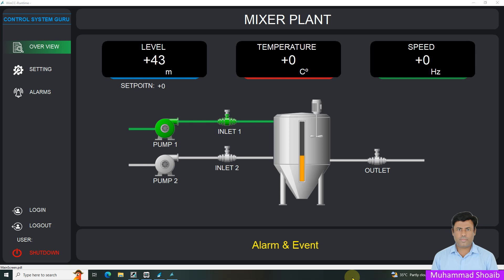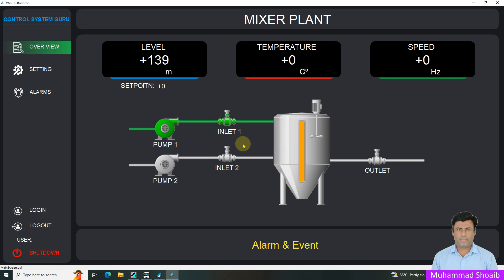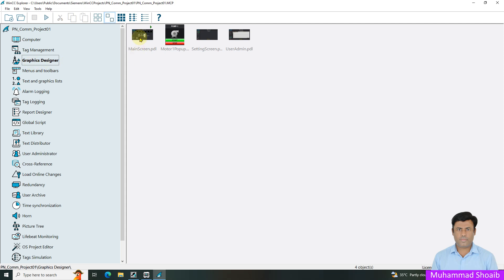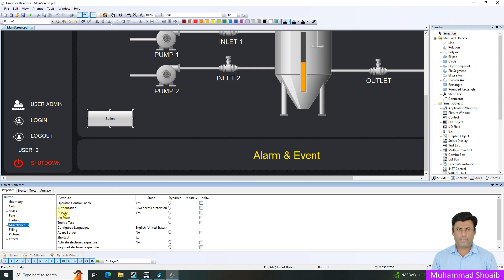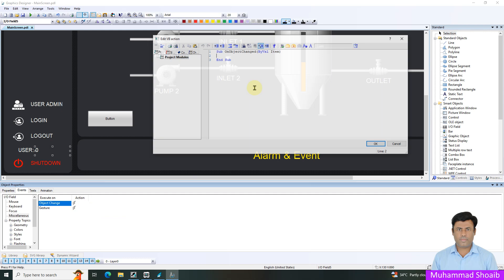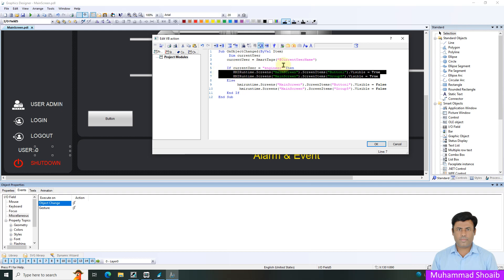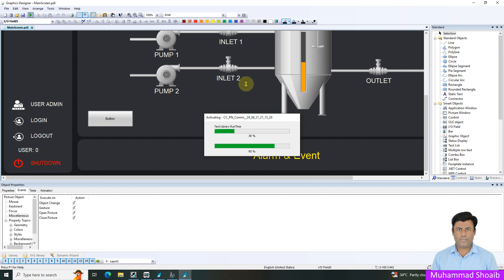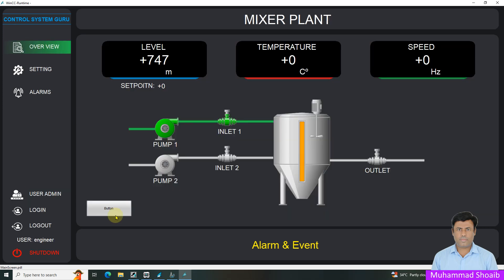17- WinCC v8.0: Control Screen Navigation & Button Objects with User Account Login|Beginner Tutorial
In this step-by-step beginner tutorial, learn how to control screen navigation and configure button objects in Siemens WinCC v8.0, all while managing user account login features. This tutorial covers everything from creating navigation buttons to setting up user login restrictions, ensuring secure and efficient access control in your SCADA system. Perfect for those new to WinCC, this guide helps you enhance both functionality and security in your project.

Key Topics Covered:
Screen Navigation in WinCC v8.0
Configuring Button / Group Objects for Navigation
Implementing User Account Login and Access Control
Step-by-Step Guide for Beginners
Enhancing SCADA System Usability and Security